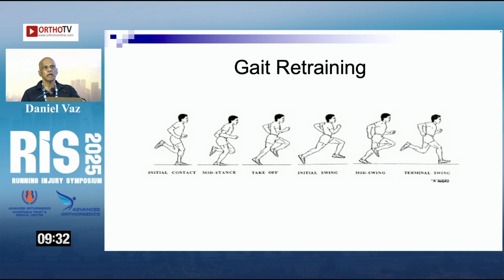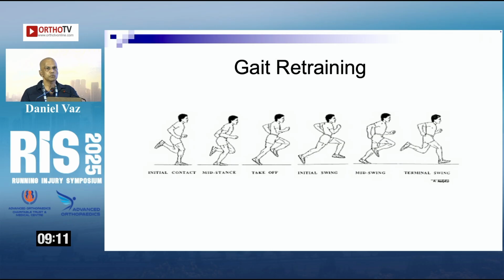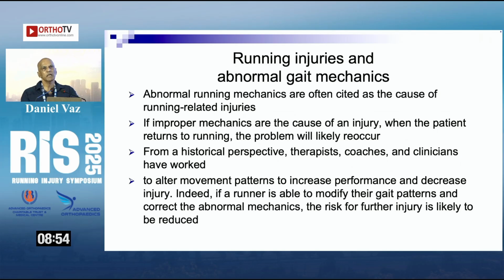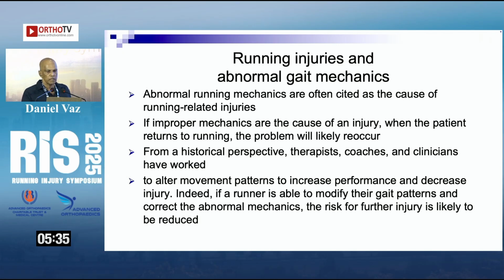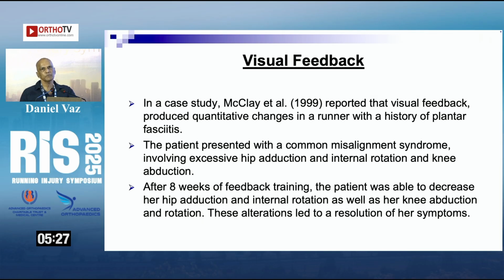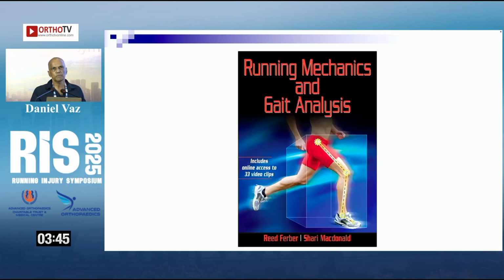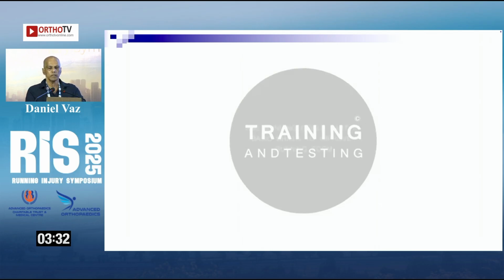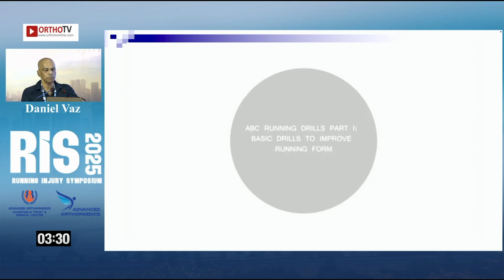Running Injury Symposium 2025 : Gait Retraining - Dr Daniel Vaz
This talk is part of the Running Injury Symposium 2025 by Advance Orthopaedics on Sunday, 7 December 2025.

Convenors - Dr. Abhishek Kini & Dr. Miten Sheth